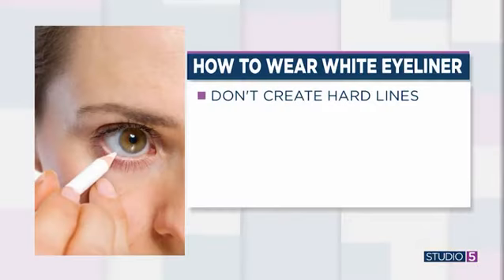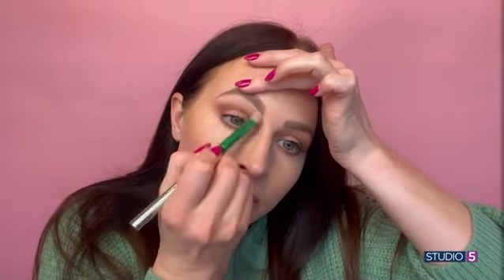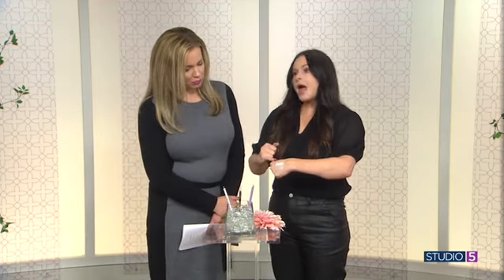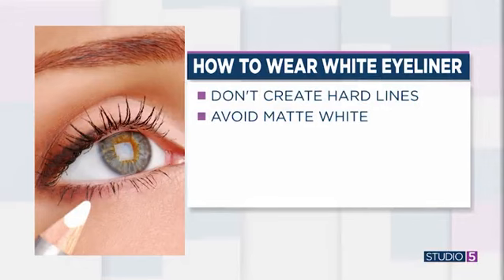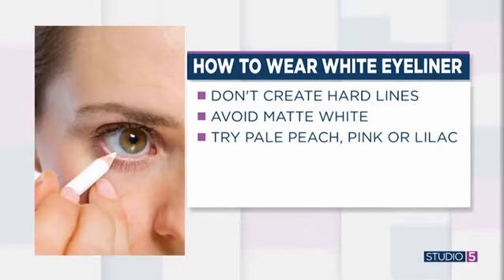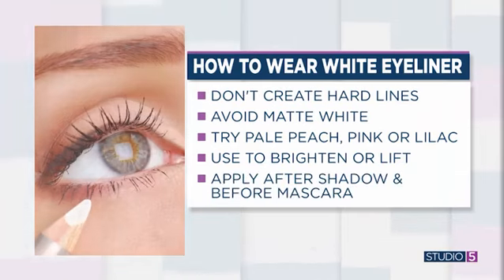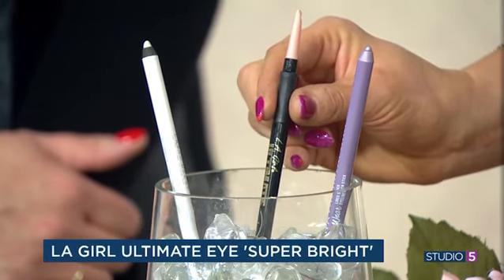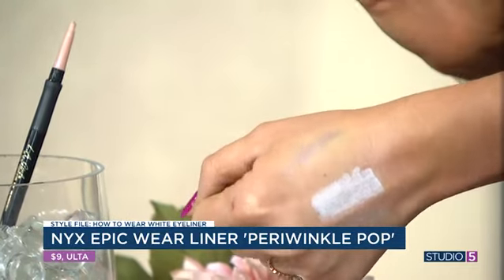White eyeliner is the next old trend made new!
Like all things old that become new again, there's an uptick of one 90's beauty staple making its return to the mainstage: White Eyeliner! And yes, it's the young 20-somethings who are discovering it for the first time that are making this trend go viral... but for those of us who wore it the first time around (who are very much past our 20's!) the technique is still grounded in a solid principle- that bright colors reflect more light!

And as someone who has been trying to get women to stop wearing black eyeliner for the last 10 years, I am all about BRIGHTENING the eye area!